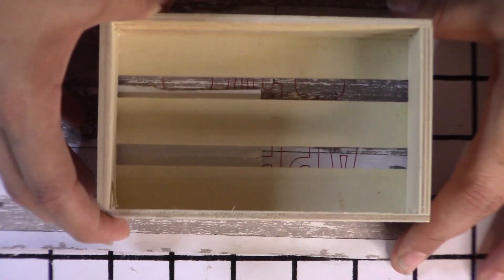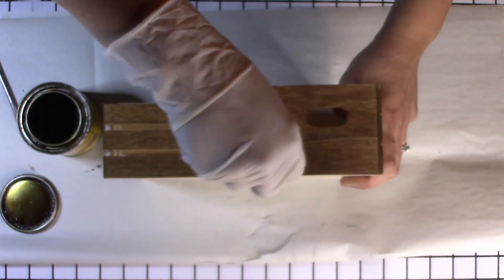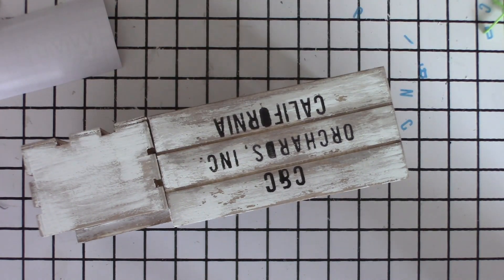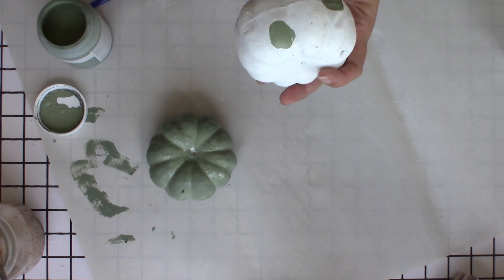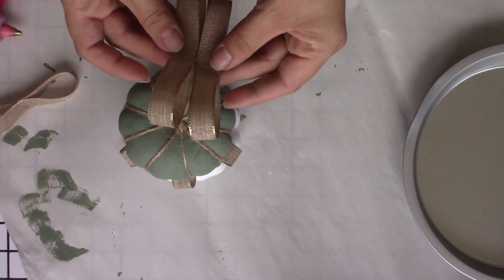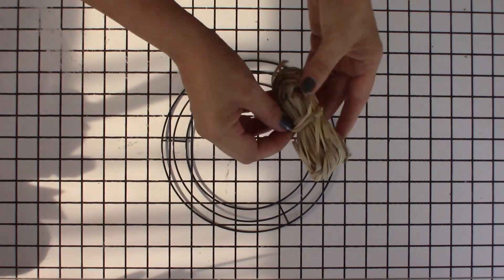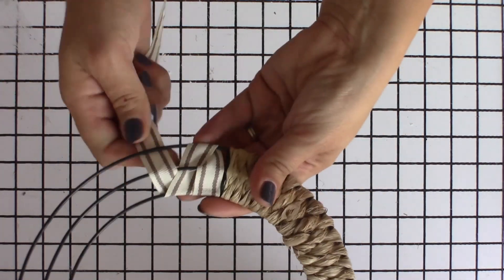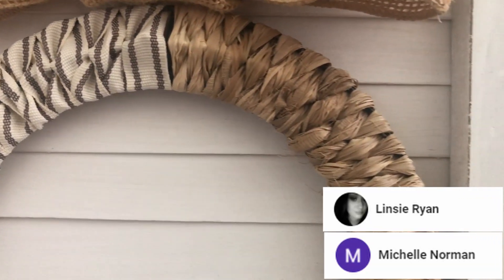Dollar Tree Fall 2020 DIY | dollar tree diy room decor 2020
Welcome to another Dollar Tree Fall 2020 DIY! Today I am showing you how I made three cute fall decor pieces using items from Dollar Tree. These are easy DIYs that look store bought! I hope you enjoy!

Intro: Intro Maker
PicsArt